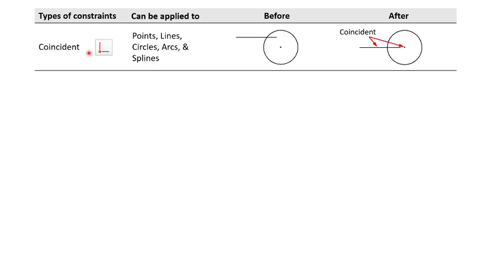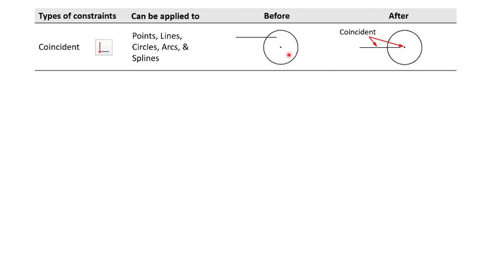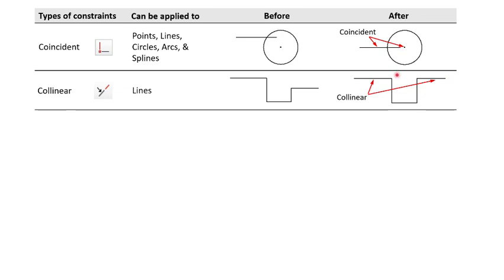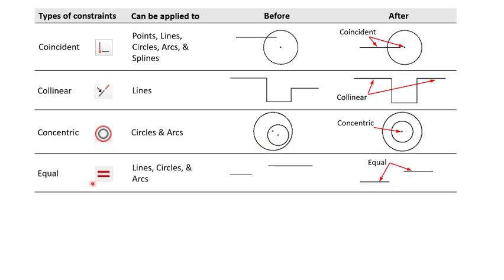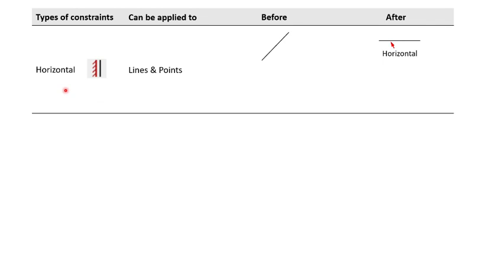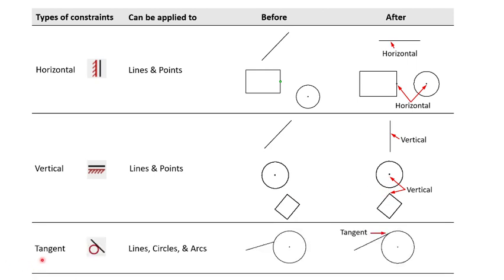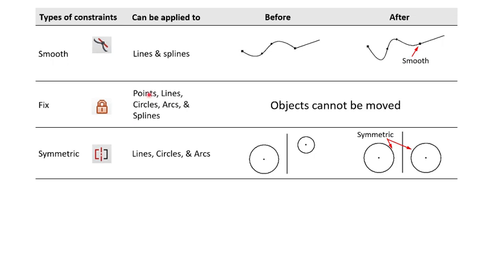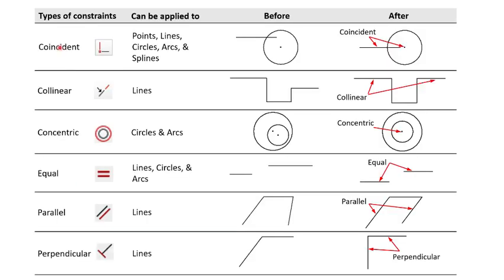Inventor - Chapter 2 - Video 4 -Types of constraints